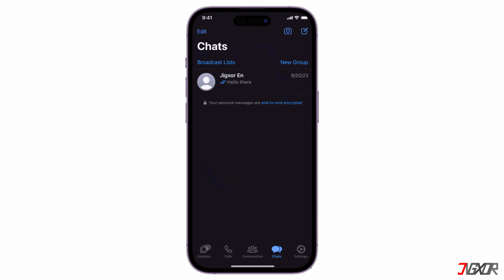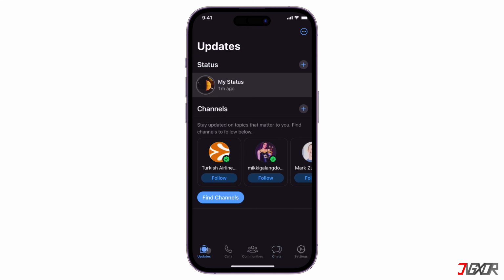How to Remove Status From WhatsApp on Android & iPhone! [New Method]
WhatsApp status updates are a great way to share your thoughts and experiences with your friends and family. However, if you make a mistake or have a change of heart, you may want to delete your status. In this video, I'll show you the newest way to delete your WhatsApp status on both Android and iPhone. It's easy and quick, so you can remove your status in seconds. Yours Jigxor

Timestamps:
00:00 | Delete WhatsApp Status

Video: 632